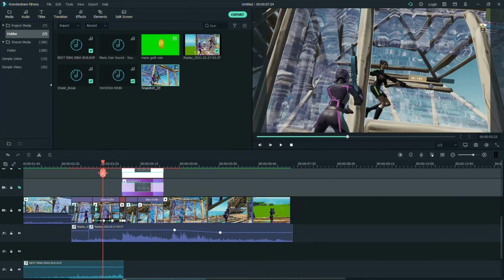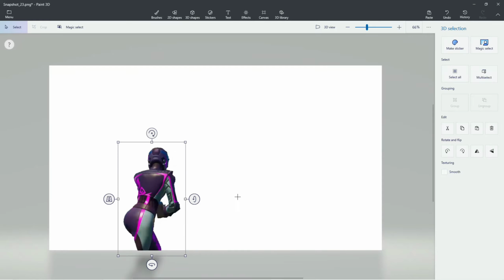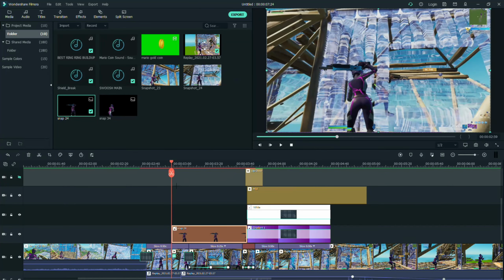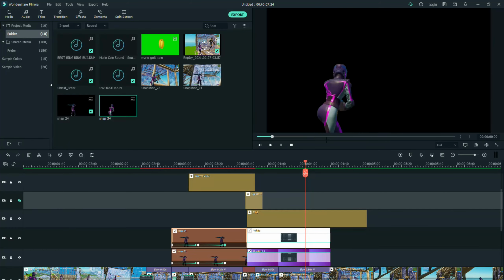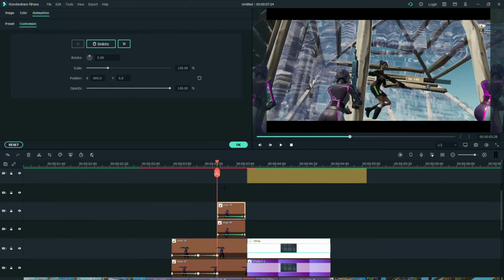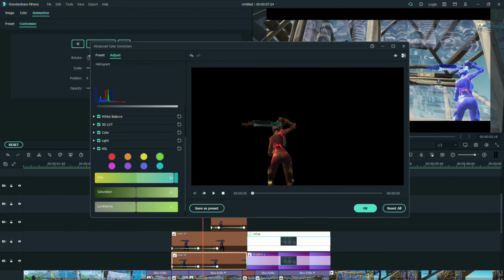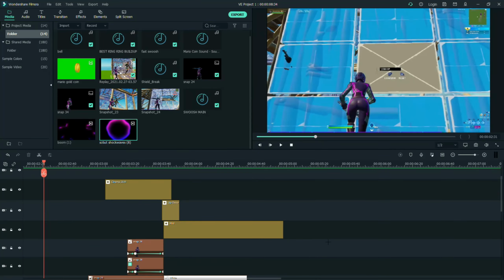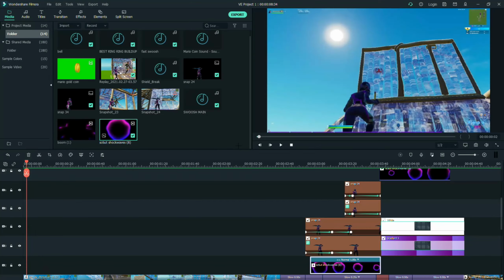How To Make a CHARACTER SPLIT Effect in Filmora X/9 - How To Edit A Fortnite Montage on Filmora X/9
If you enjoyed the video bois Make sure to LEAVE A LIKE and SUBSCRIBE make sure NOTIFICATIONS 🔔 are turned on to never miss another video, comment what you want to see next and peace!🔥🔥🔥
how to make a character split effect in filmora
how to make a character split effect in filmora x
how to make a character split effect in filmora 9
character split effect
character split effect filmora
character split effect filmora x
character split effect filmora 9
character split effect for fortnite montages